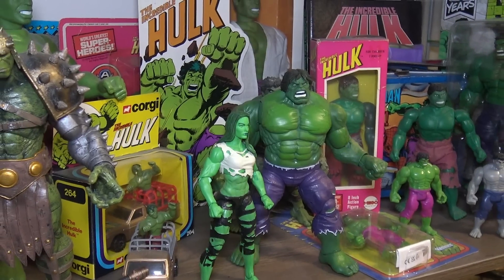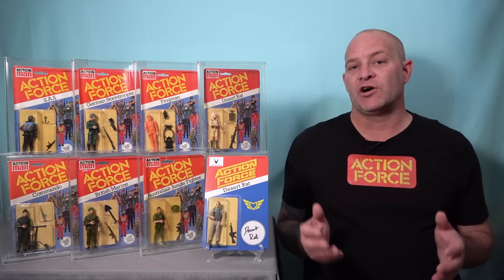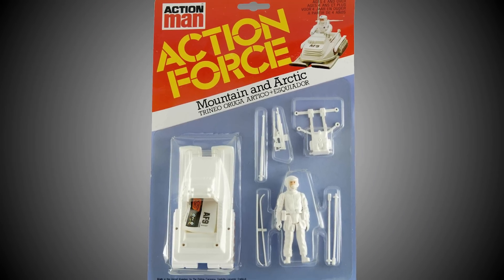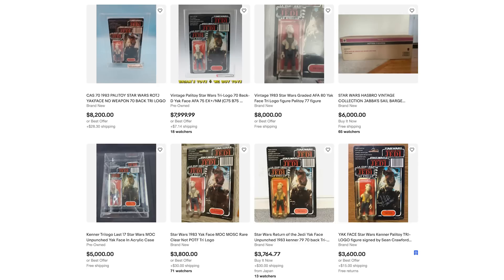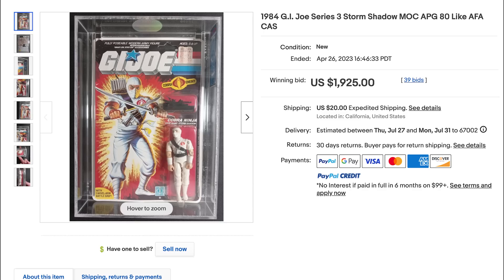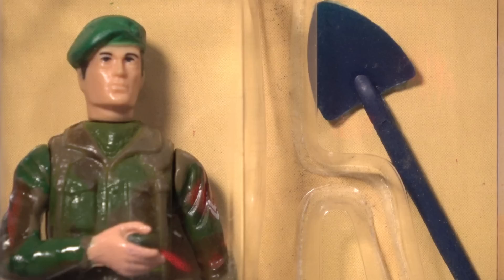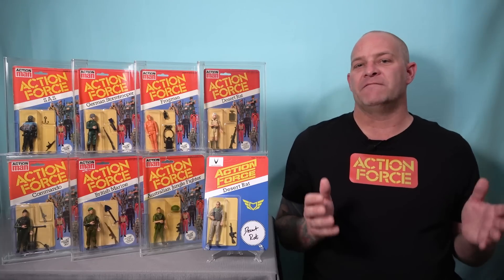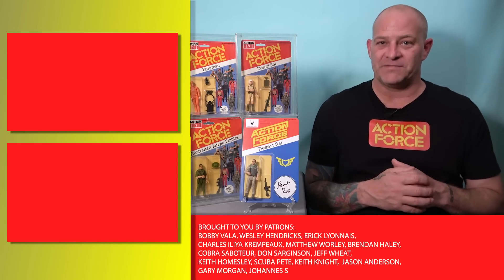Carded Palitoy Action Force | is it worth collecting?